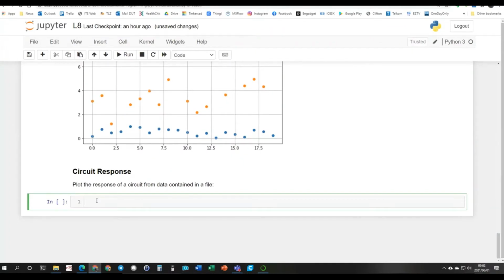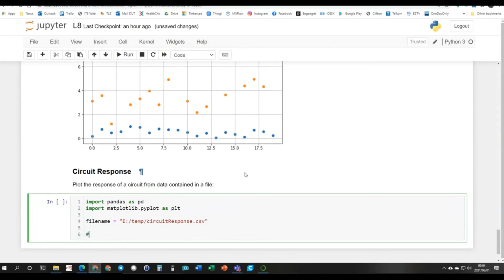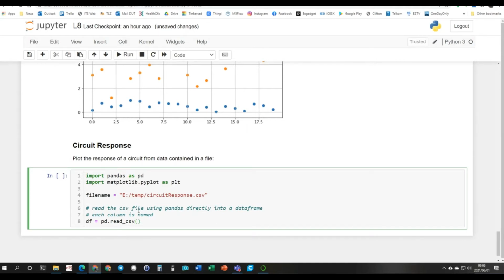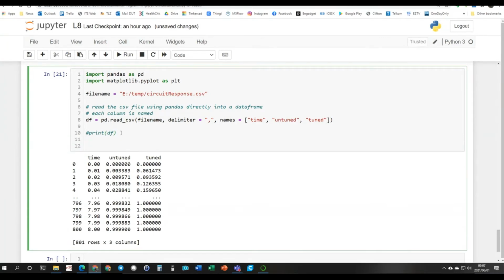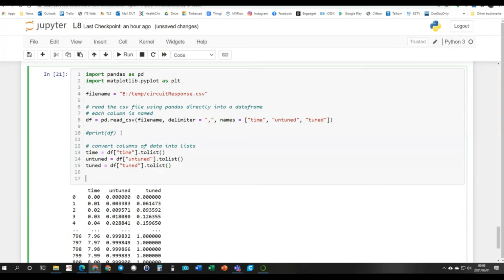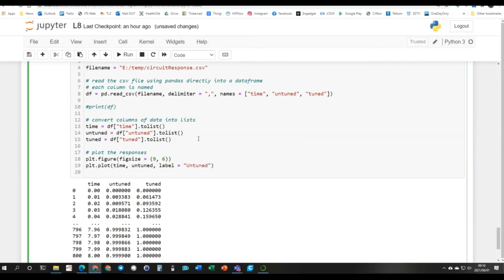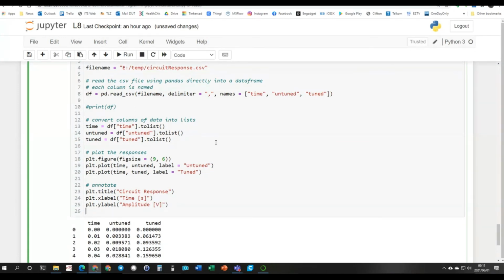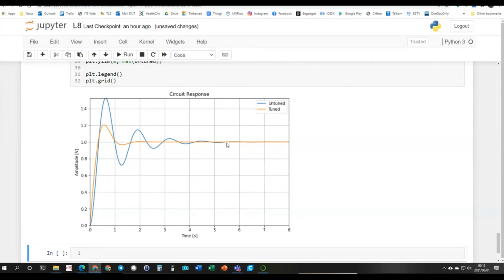Python Course: Part 13: Electronic Circuit Analysis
Part 13 of an introductory course in Python for Engineers. The full course is contained in the book available at Amazon

This part deals with a real-world example: the visualisation of data after analysis of the response of an electronic circuit. The data is contained in a csv file which can be downloaded